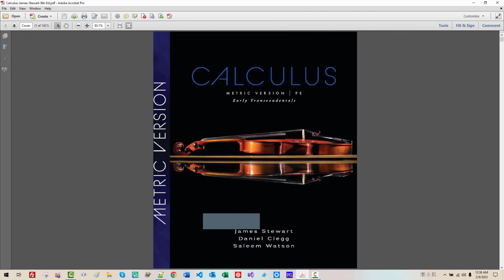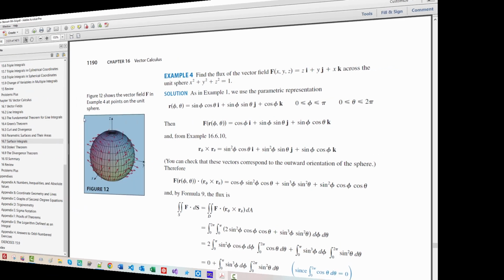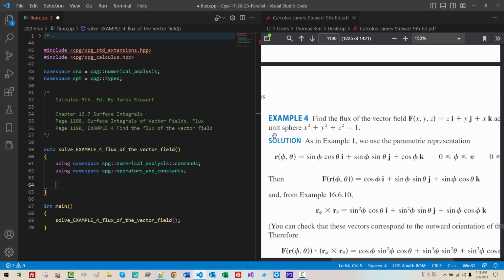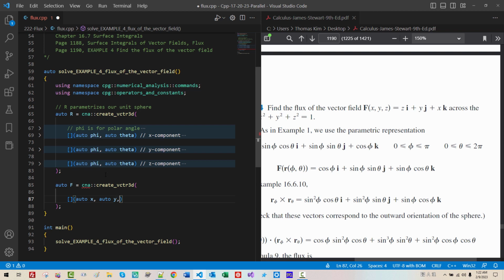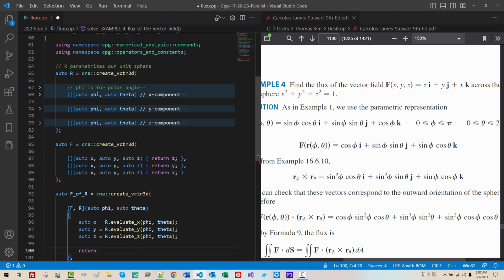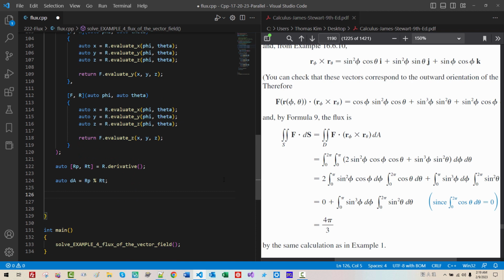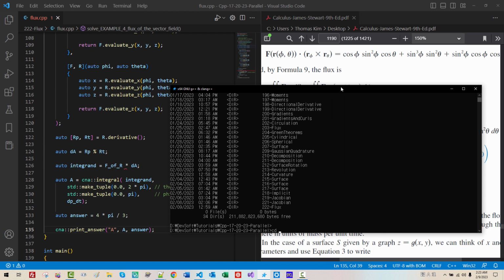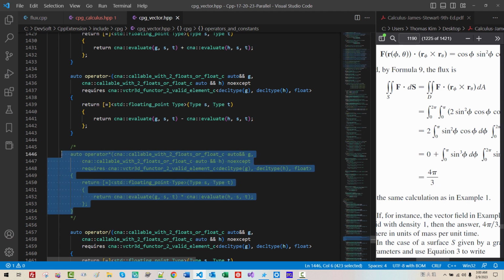222- Vector Calculus 52- Surface Integral 11 - Surface Integrals of Vector Fields, Flux 1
Calculus 9th. Ed. By James Stewart

 Chapter 16.7 Surface Integrals
 Page 1188, Surface Integrals of Vector Fields, Flux

 Page 1190, EXAMPLE 4 Find the flux of the vector field